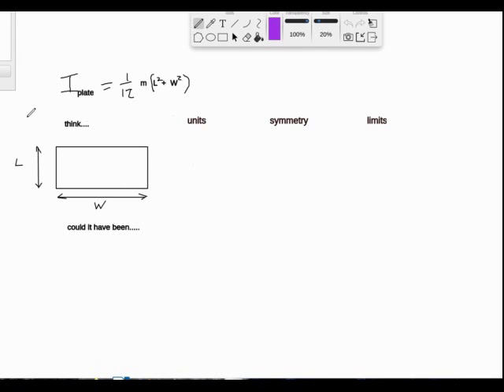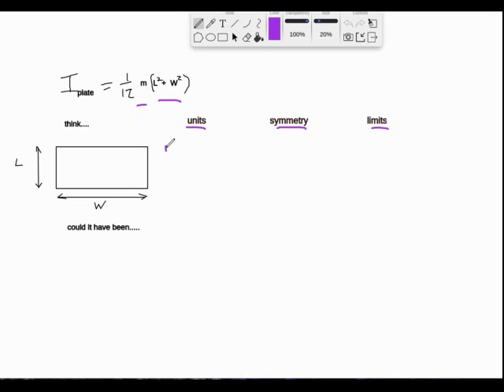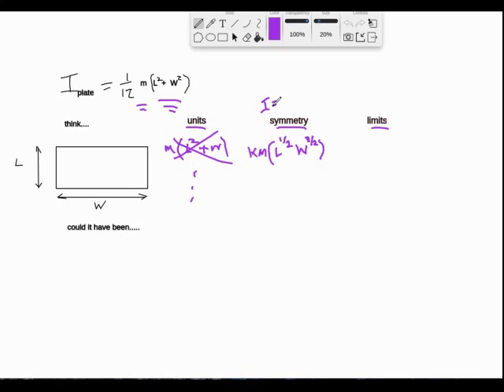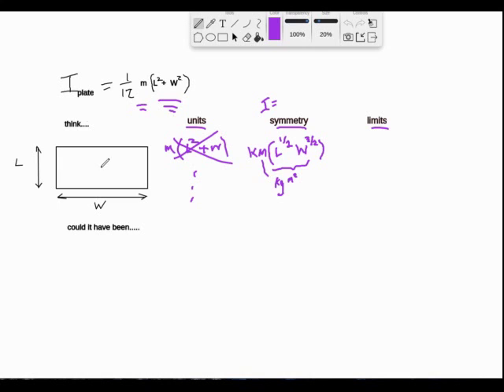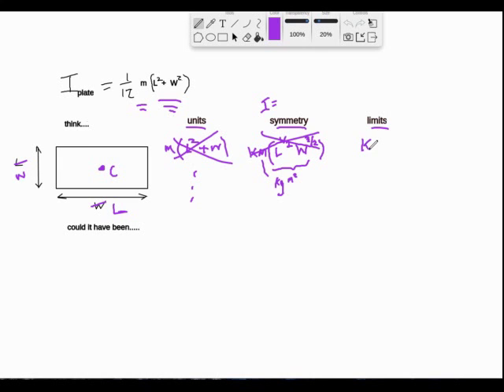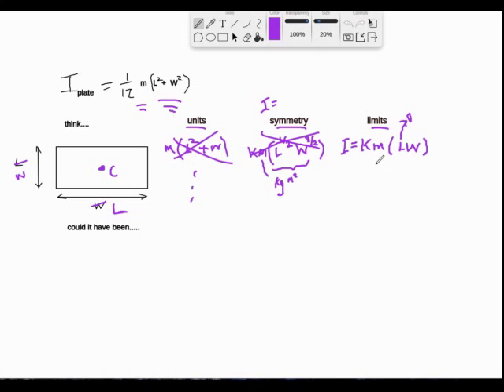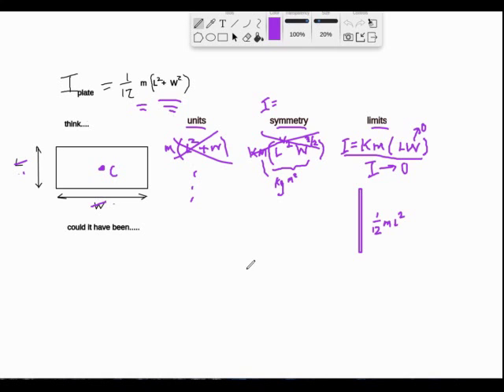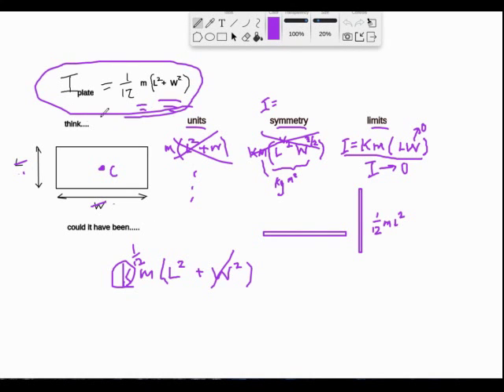Dynamics.2 - I Think